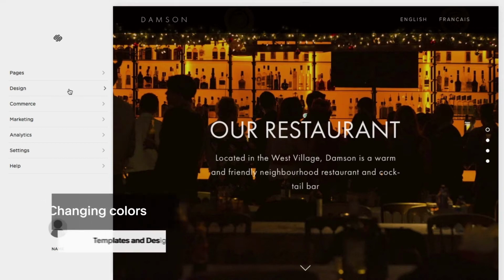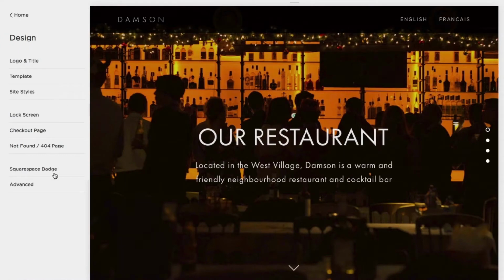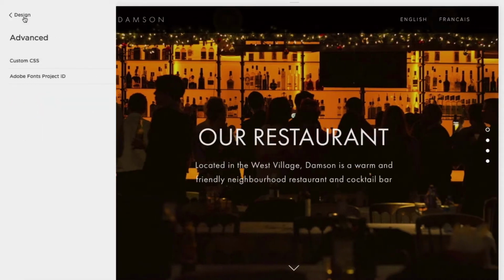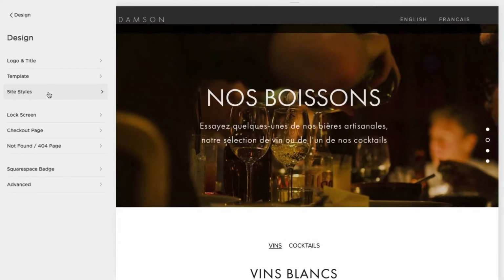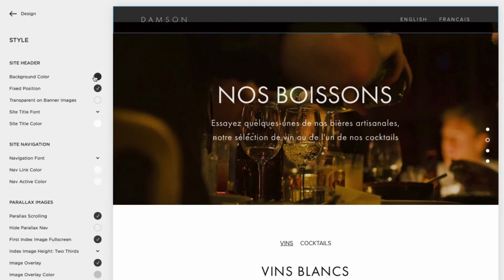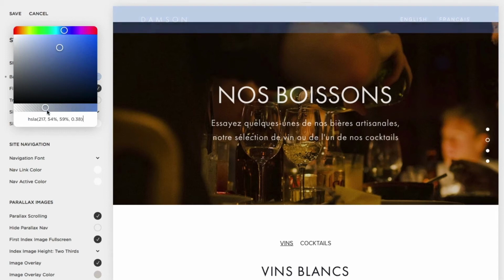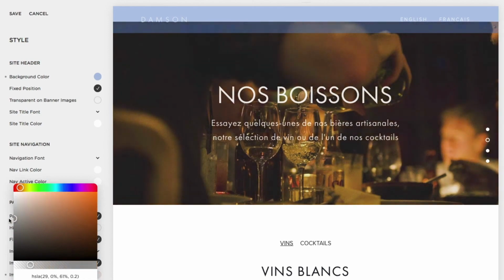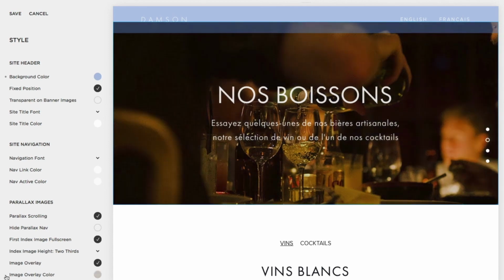Change Colors Tutorial | Squarespace 7.0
This video is applicable to Squarespace 7.0 only. Whether you prefer a black-and-white theme or daring color combinations, you can use the Design panel and section styles to change the colors for your site’s text, lines, and background areas.

This video provides an overview of how to change colors for the different elements on your site.